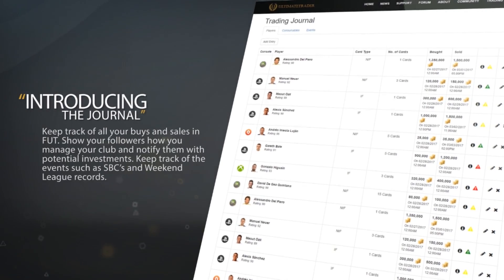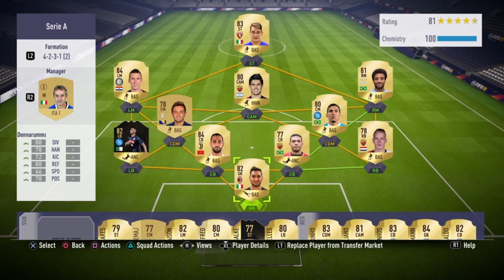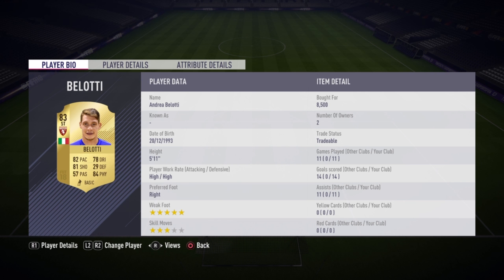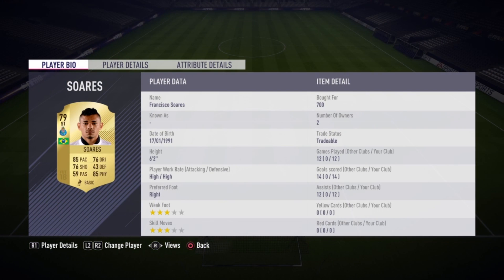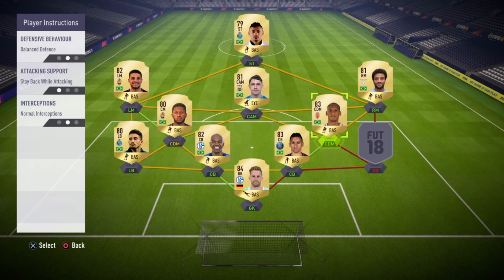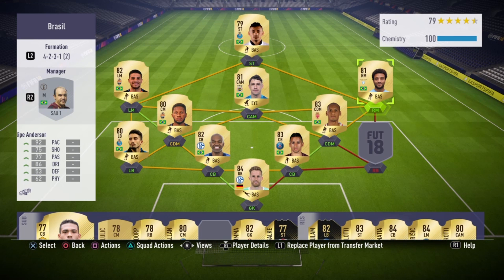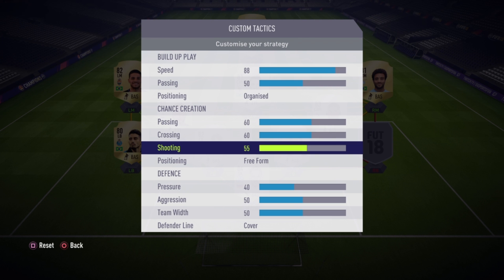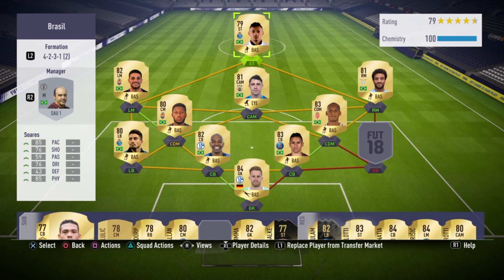MY OP FORMATION AND TACTICS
Around 30 wins and only 4 loses with this formation and tactics, try it out and hope it helps. I'll be releasing another video talking about what in my opinion makes a player OP at a specific position.

Tune in my twitch streams for more trading/investing and market talk!